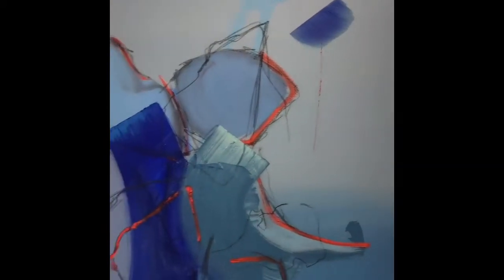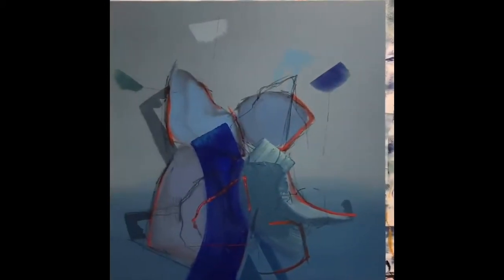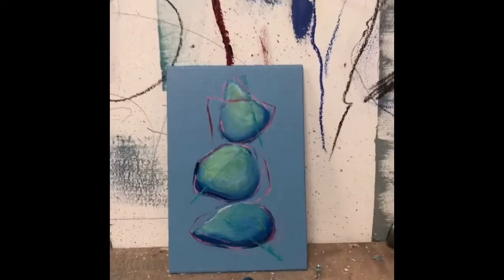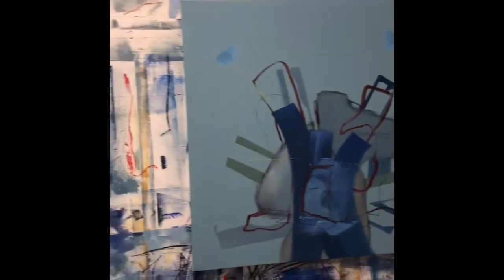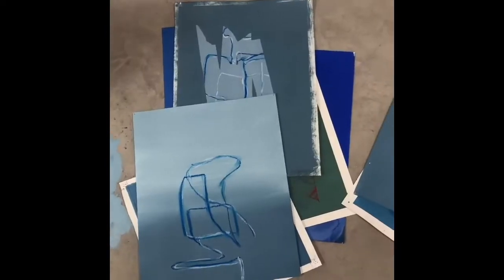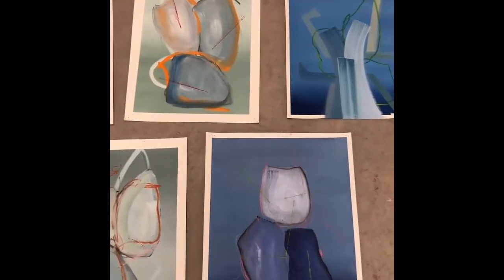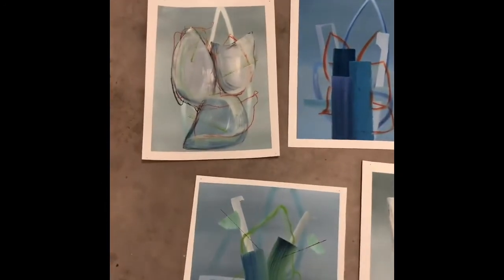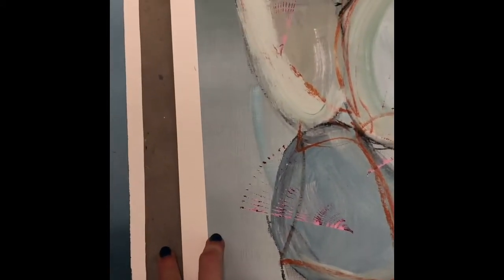Live Studio Update 25 Aug 2021/ Small £200 paintings for sale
Hello YouTube, this is my weekly live studio update! In this video, I share some recent small paintings that will look fantastic once framed up. I'm offering these at £200 each and in this clip, I chat about options for framing and details of the paintings.

Background to my Live Studio Updates:

When Covid-19 arrived in the UK all of my upcoming exhibitions, art fairs and arts facilitation roles were either cancelled or postponed. If Covid has taught me anything it’s the importance of proactivity and self-resilience. If I had no way to physically show my paintings then I had to work out an alternative. I had a small online presence through my website and Instagram account but wasn’t very sure how to use either.

However, I saw these platforms as a way to keep my work moving during the pandemic & to get my paintings seen. I did an overhaul of my website (ongoing!), began to be more active on my Instagram and started a YouTube channel.

One of the hardest things I did was I began speaking live every Wednesday from my studio about what was happening, what work I was making, the ethos of my painting practice and all the realities of life as an artist. However, amazingly this practice each Wednesday has proved to be one of the best decisions I’ve made over the last year or so!

Building Virtual Art Relationships

Through chatting and sharing directly from my art studio I’ve connected with first-time art buyers & seasoned art collectors around the world. I’ve had lots of positive feedback but the main thing I keep hearing is it’s great to see what goes into making a painting rather than just buying the finished artwork. I share the materials I use, why I use them, painting techniques and how I build a painting.

Also because abstraction can sometimes be viewed as an inaccessible area of art people tell me they’ve enjoyed learning about this genre as I also share artists who have influenced my work and any exhibitions I go to (when I can!).

 For me, I love that people can now buy my original abstract paintings online from me, connecting with me directly and build a virtual art relationship.

As these videos have become an integral part of what I do, I’ve decided to start sharing them on my website in my creative journal posts as it opens up my work to you. If you can’t come and visit me at an exhibition or in my painting studio at least now you can see & hear all about what I’m making and how I’m making it!

If you have any questions or comments, please get in touch as it’s always a pleasure to hear from people interested in my paintings.